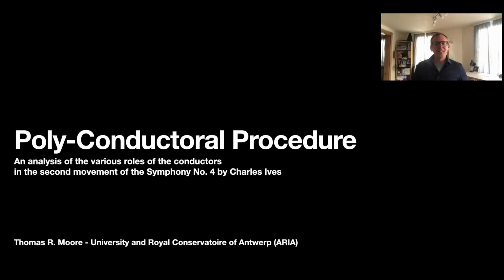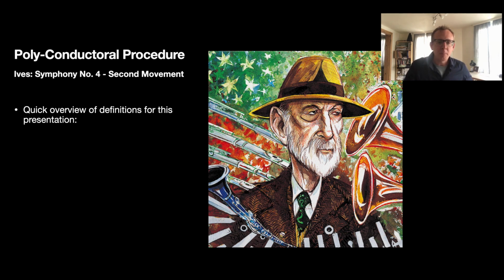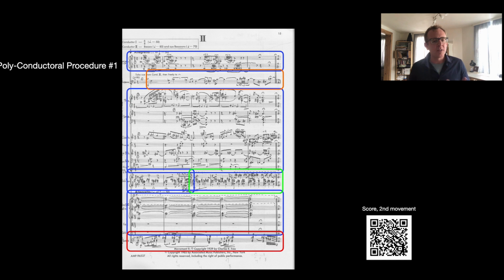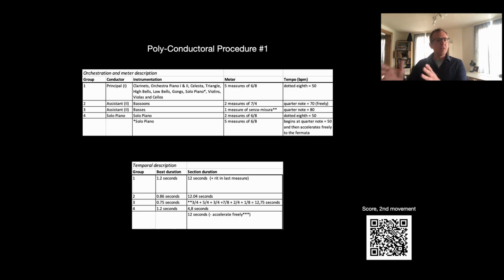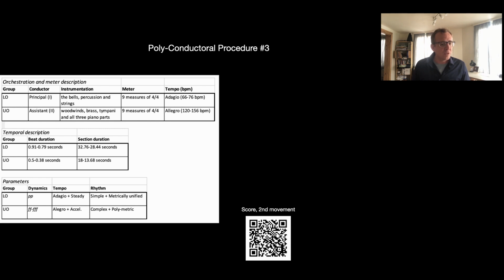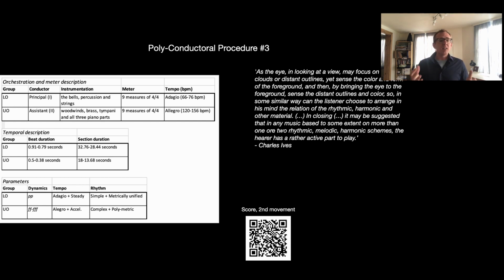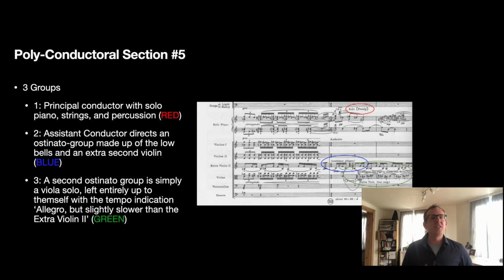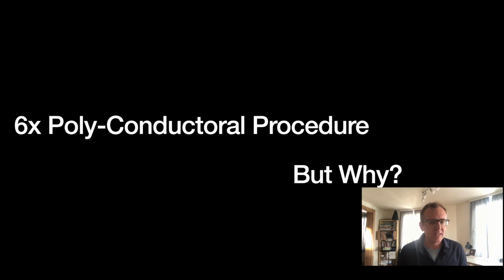Poly-Conductoral Procedure:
An analysis of the various roles of the conductors in the second movement of the Symphony No. 4 by Charles Ives

Presented Live at the BruMAC 2021 international conference